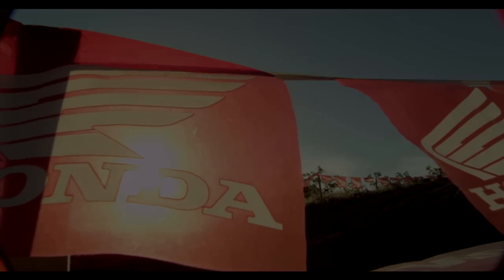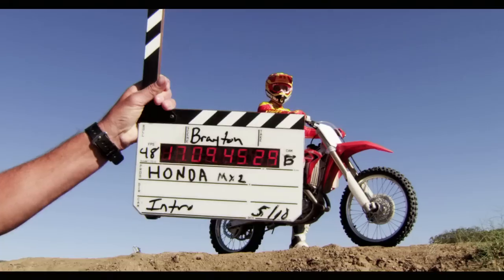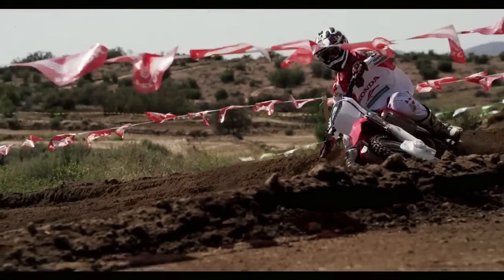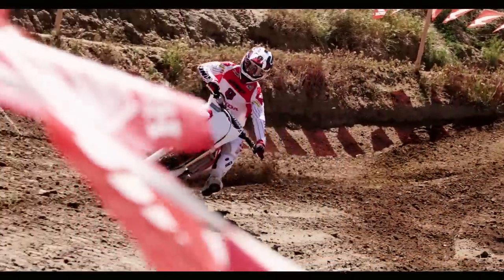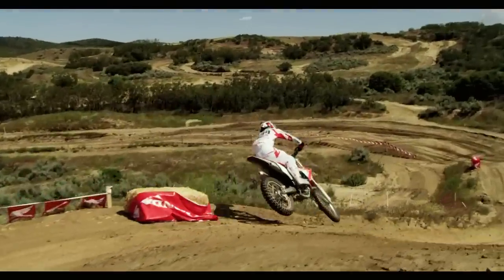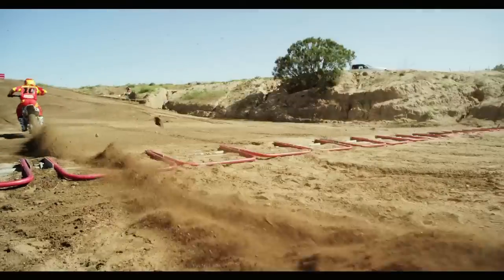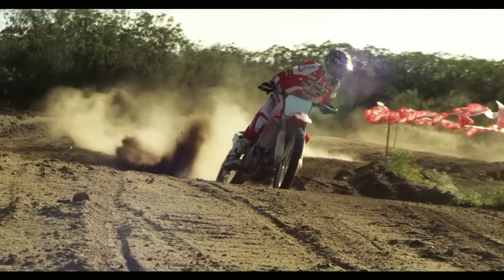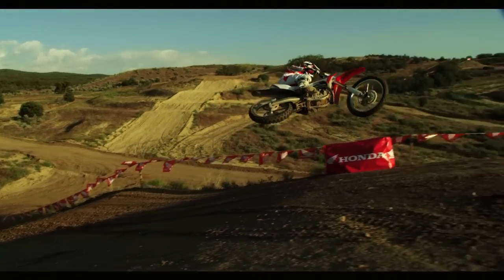Honda CRF 450 R 2013